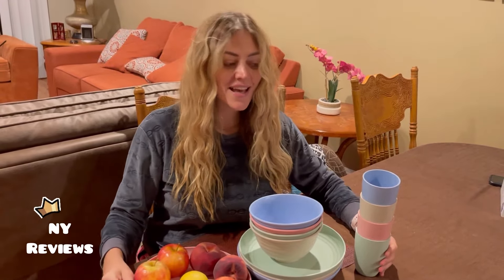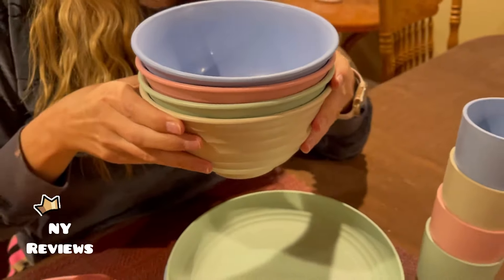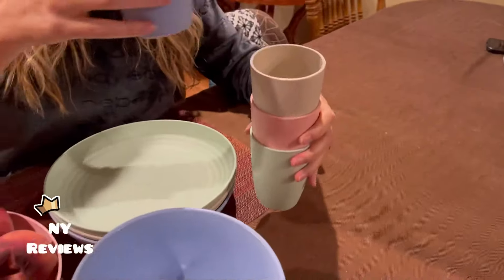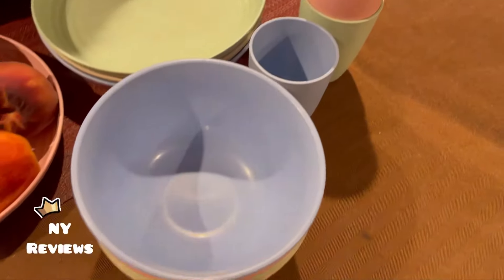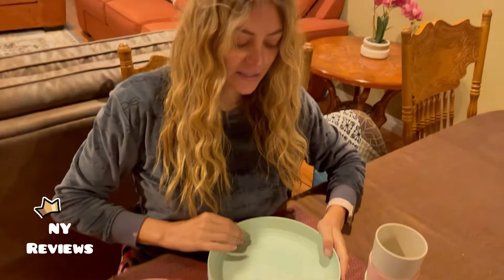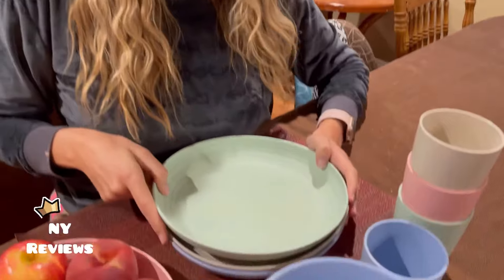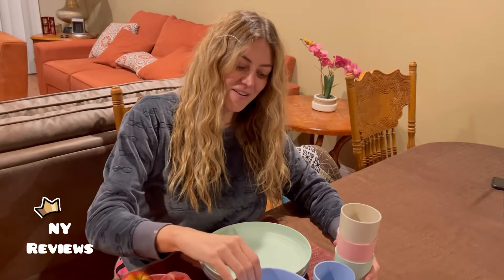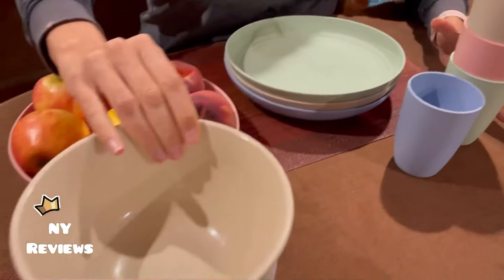Wheat Straw Dinnerware Sets Unbreakable Microwave Safe Reusable